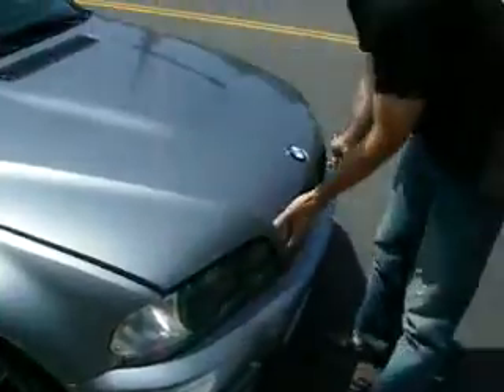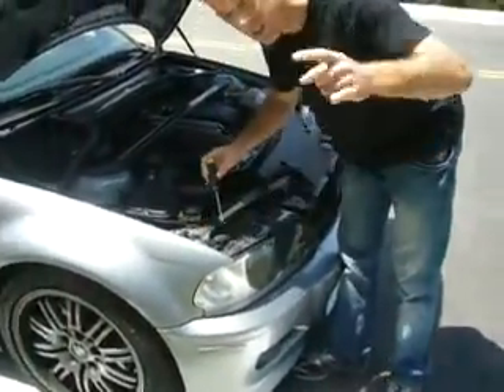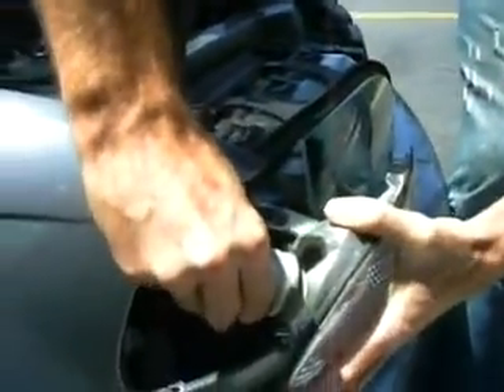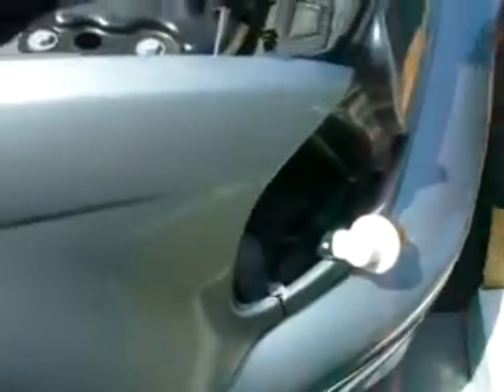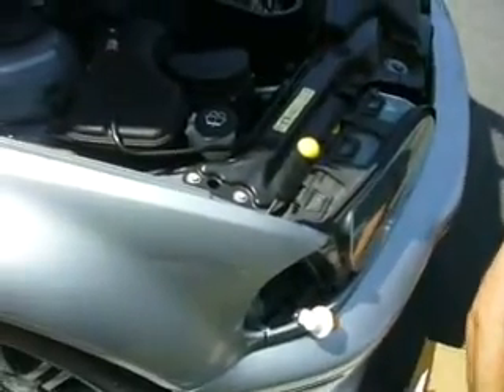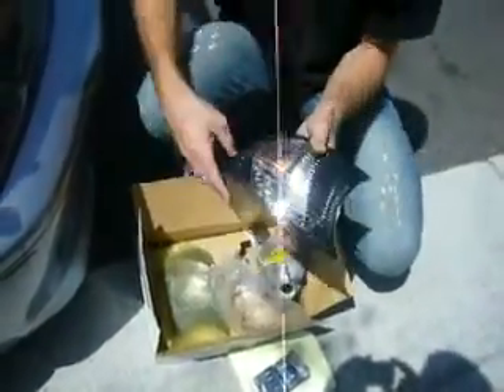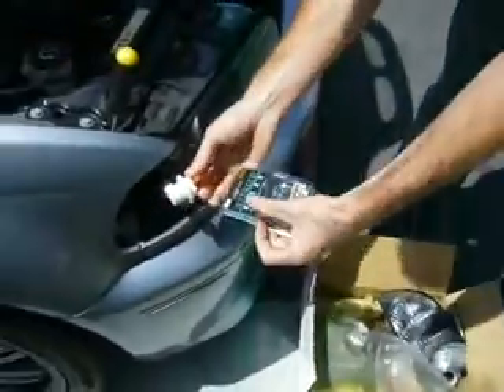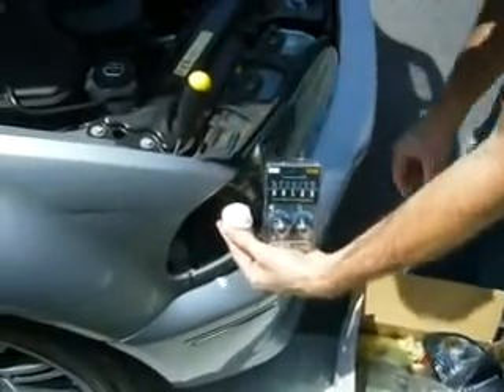BMW Clear Corners - How to Install Clear/Smoked Corners and Stealth Bulbs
At Stealth Auto, we are absolutely nuts about BMW's! We have tons of educational videos and some great products.

Feel free to let us know if you have any questions. Thanks!

~ Todd Staples